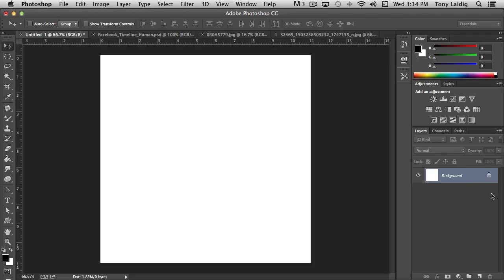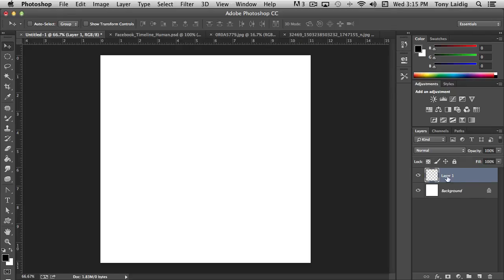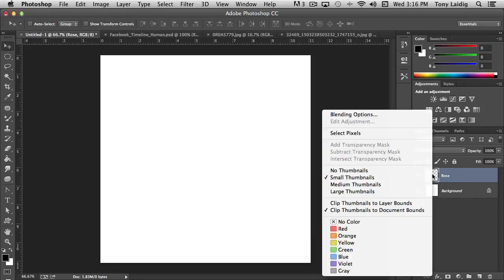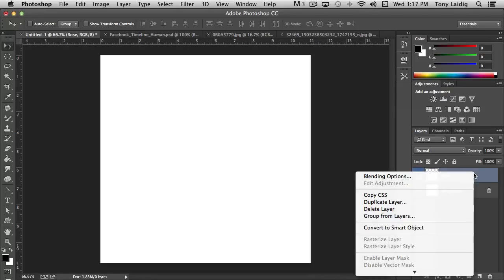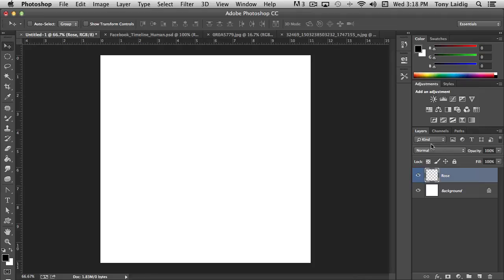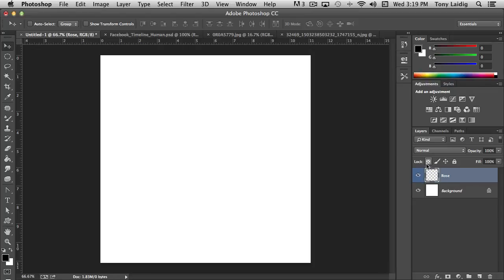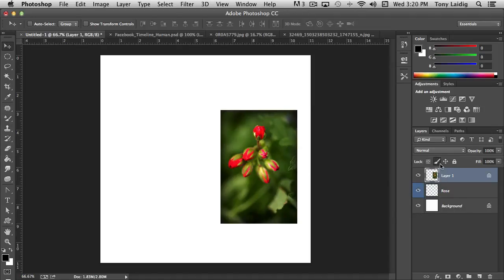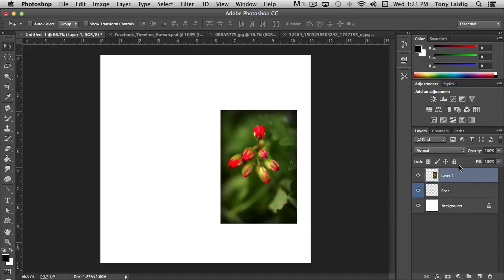PhotoShop Secrets 26